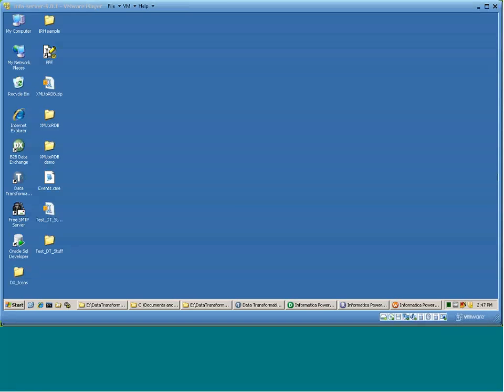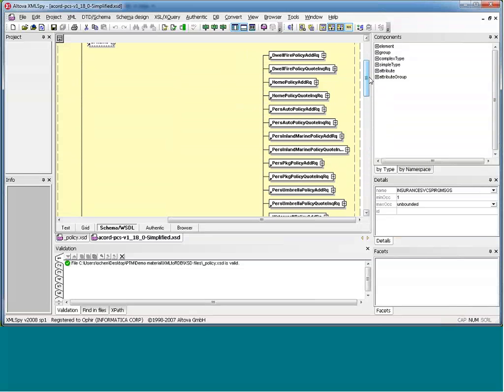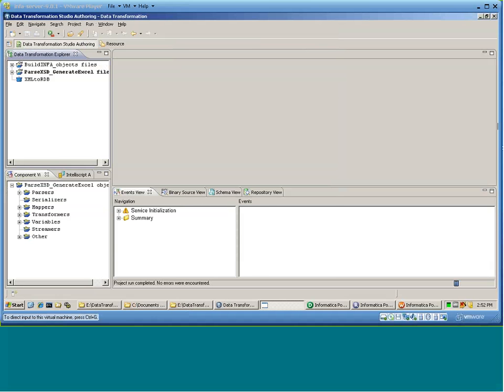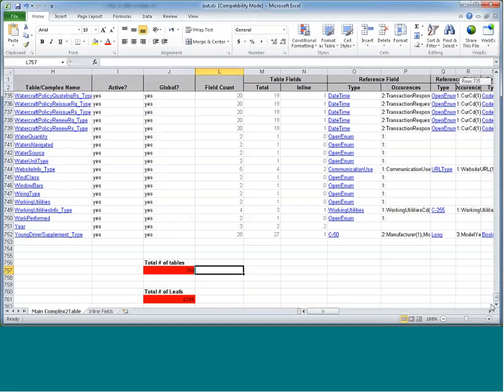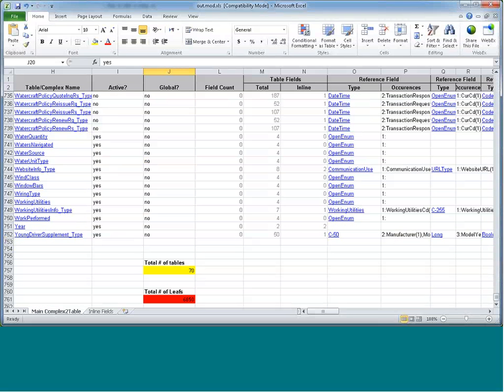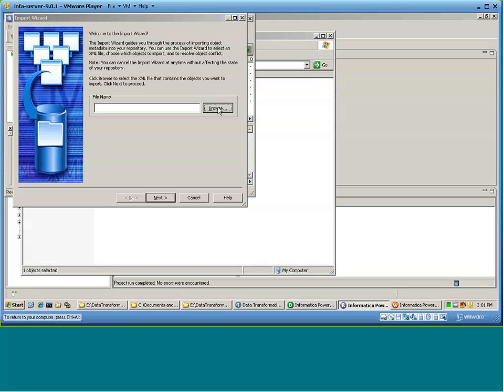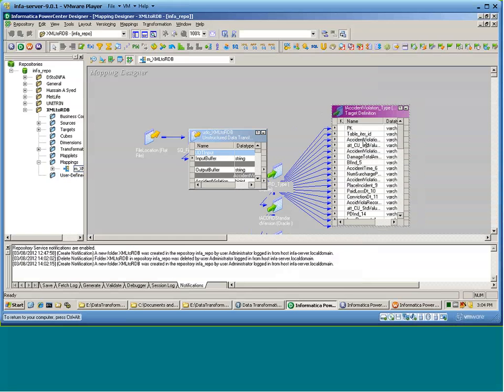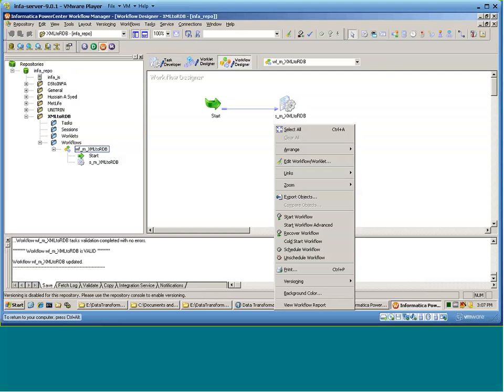B2B Demo XML to RDB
"Cloud Data Integration" "EDI" "DI" "InfaCloud" "MDM" "BigData" "DQ" "BI" "Business Intelligence ""Data Quality"  "Business Intelligence (Industry)"